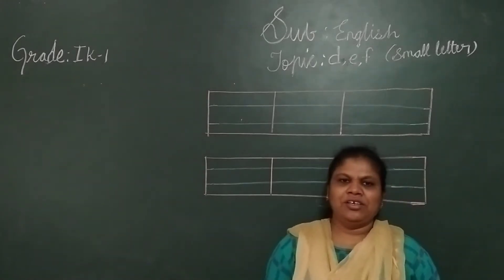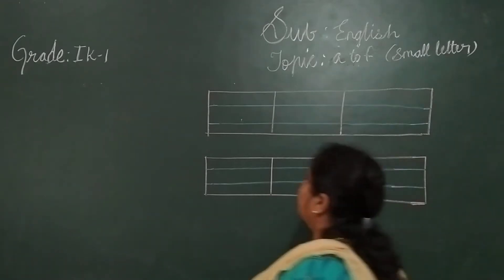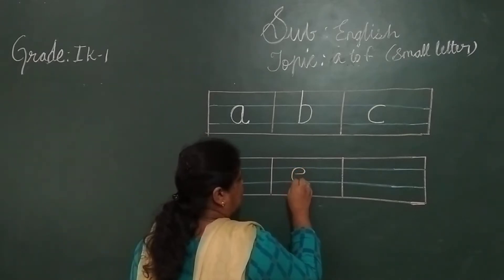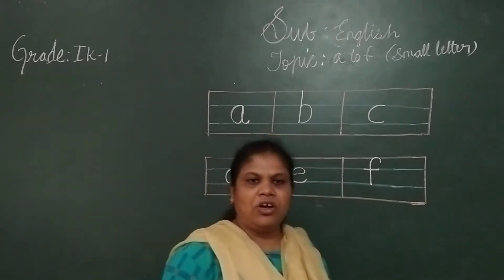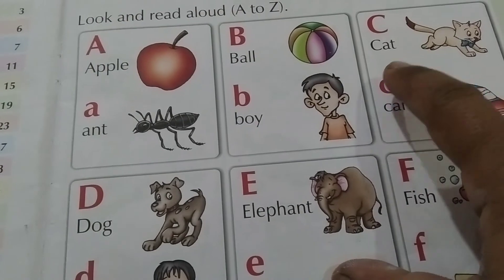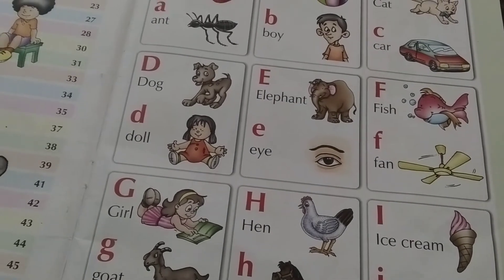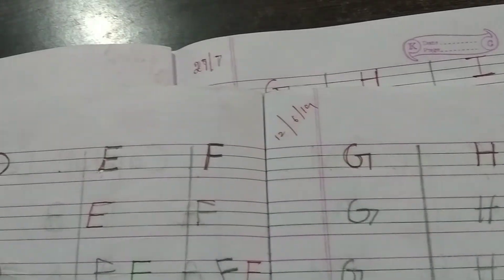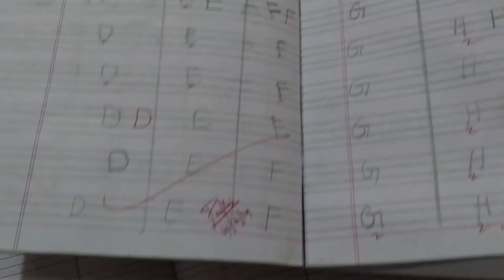IK-1 English (27-07-21)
English PRV